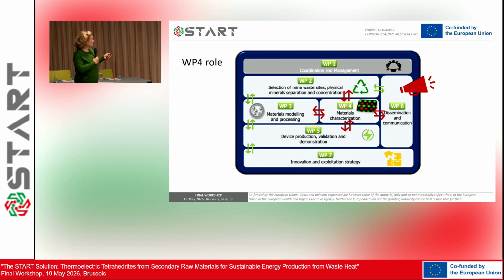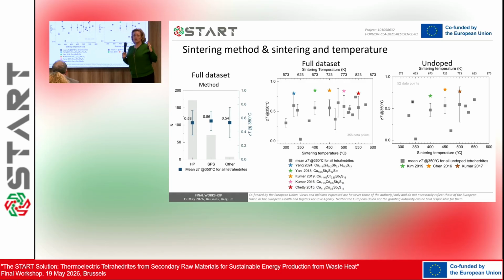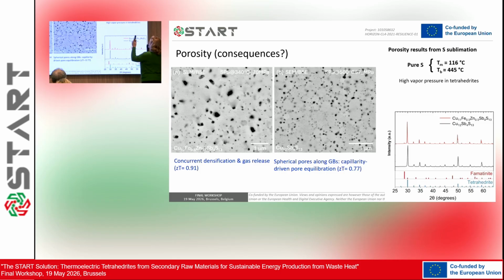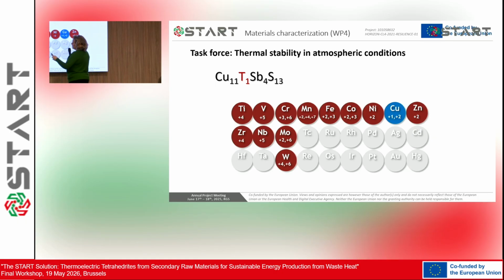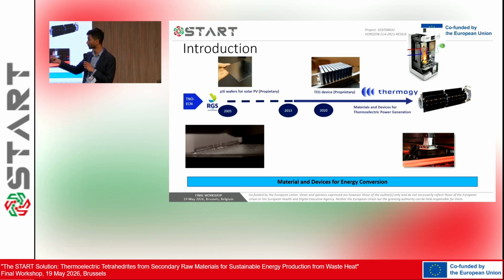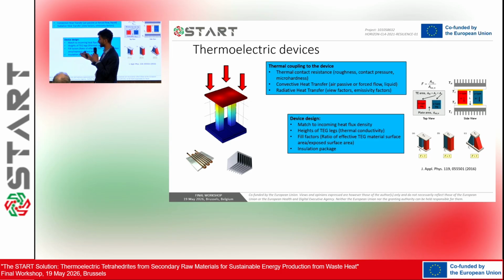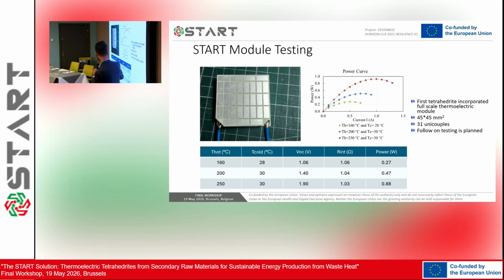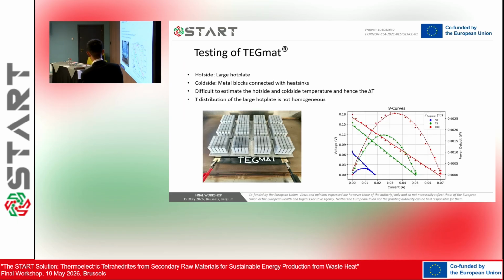START Final Workshop - Afternoon, 1st block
This video features the third session of the Final Workshop held on 19 May, titled “The START Solution: Thermoelectric Tetrahedrites from Secondary Raw Materials for Sustainable Energy Production from Waste Heat.” The workshop provided a comprehensive overview of the project’s activities and exploitable results, covering the full value chain from the recovery of secondary raw materials to the development and assessment of thermoelectric devices, as well as the project’s legacy actions.

This session focuses on the characterisation of tetrahedrite-based materials and their integration into thermoelectric devices for heat harvesting applications, addressing both mid- and low-temperature solutions.

Speakers in this session:

Patricia Carvalho (SINTEF) – Characterisation of Tetrahedrite-based Compositions

Aniruddha Ray (Thermagy) – Mid-Temperature TH-based Devices for Heat Harvesting

Hao Yin (TEGnology) – Low-Temperature TH-based Devices for Heat Harvesting